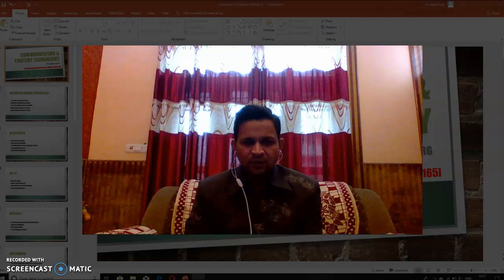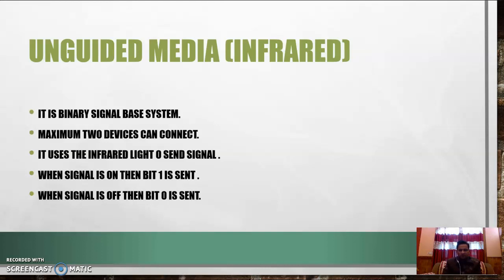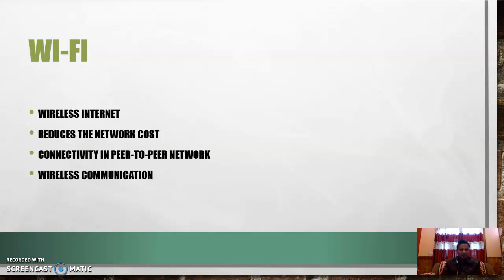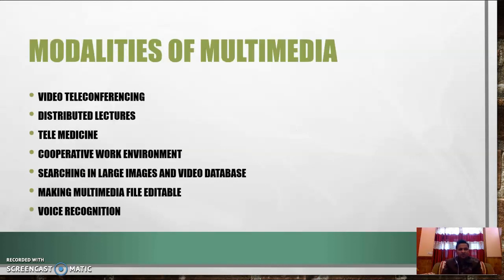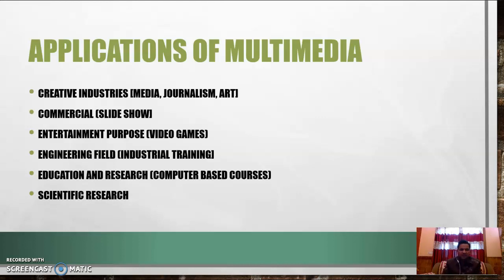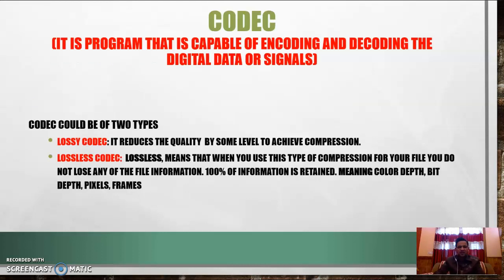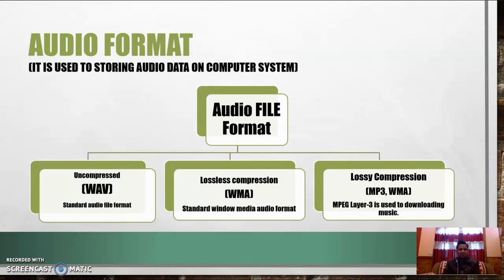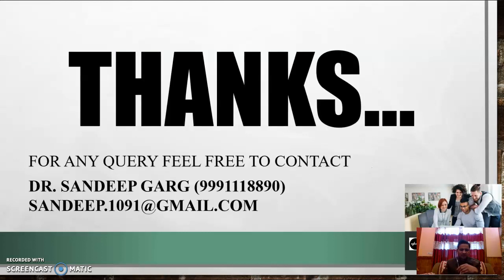Comp. App. 9th Grade Chapter-3(Comm. & Content Tech Part-II)